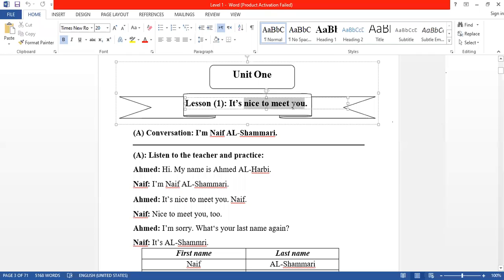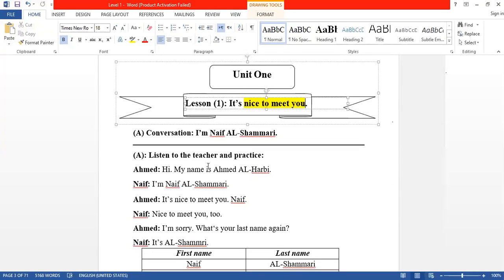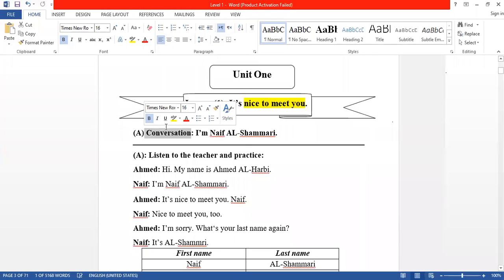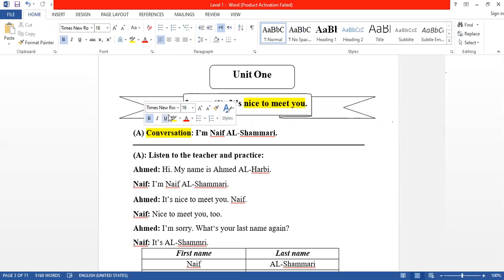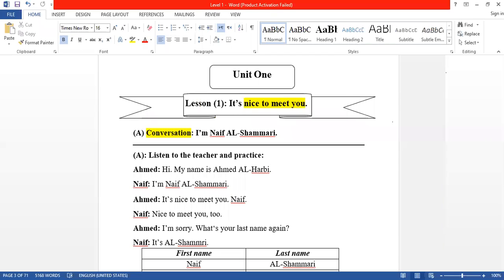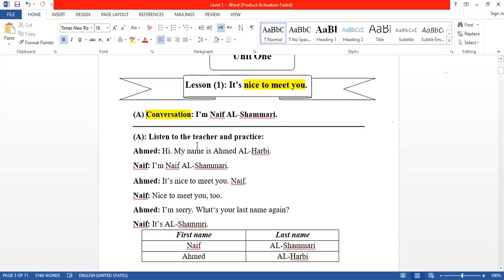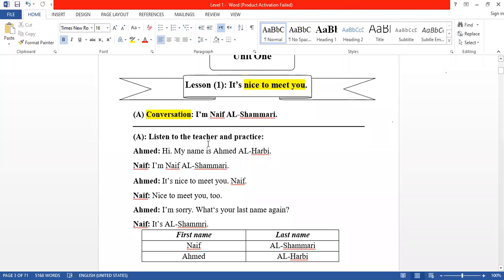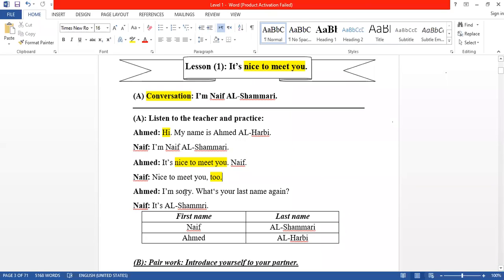2020-06-22 المستوي الاول -انجليزي